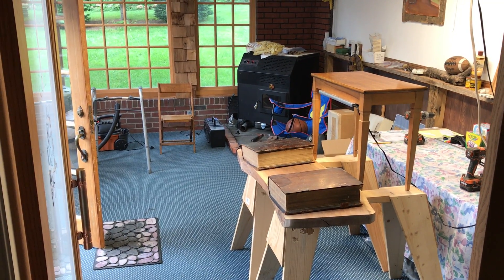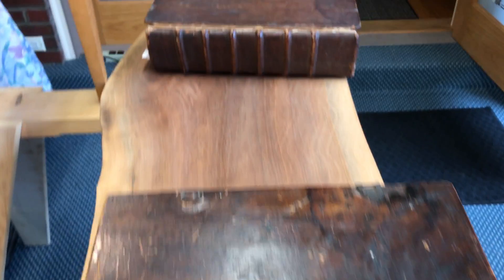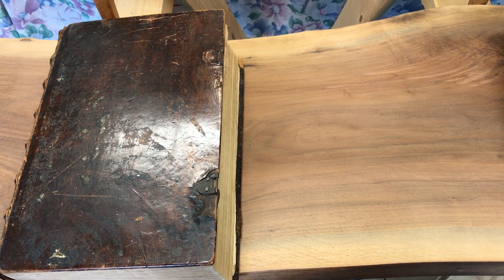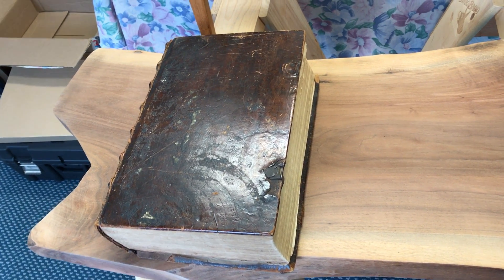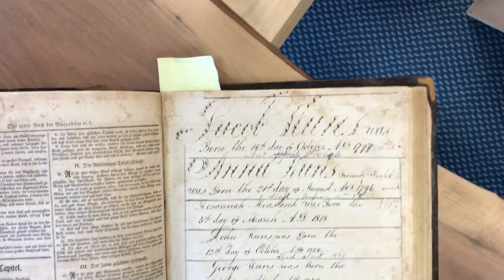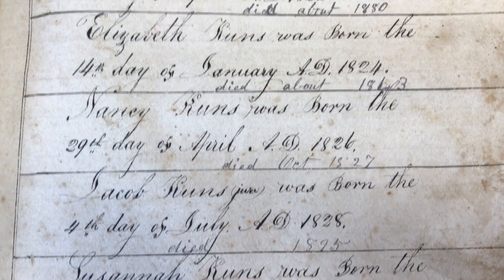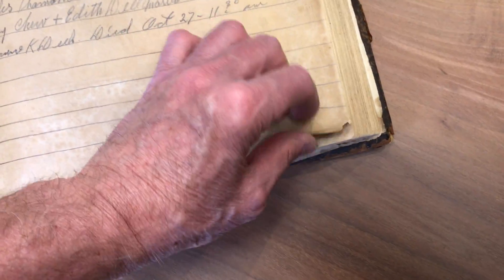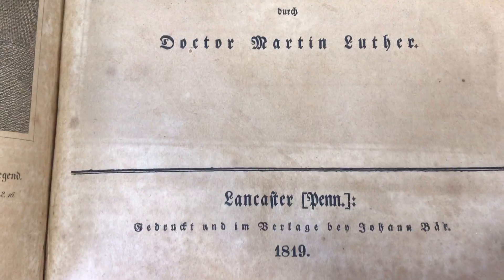Johann Bar or John Baer Folio Bible in German printed 1819 Lancaster PA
Paging through these old bibles, purported to be the first folio-size bible printed in German in America by Johann Baer in Lancaster PA in 1819. I did get some dates wrong in the video, like I said Johann was born 18xx and it is really 1797 and then I got Abraham Stocker's birth date wrong also, sorry for that, I am usually more exacting in my dating...and I know I am too fast with the camera, but it was shot with a handheld iPhone 7, some day when I get a digital video camera, I will remake this. so please, no negative comments on the production value of this...say something nice if you can then.